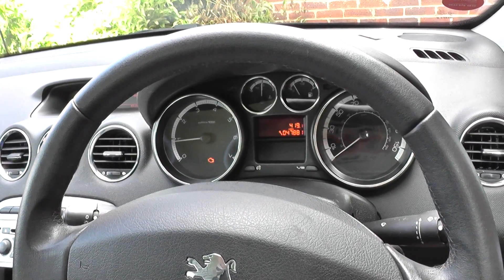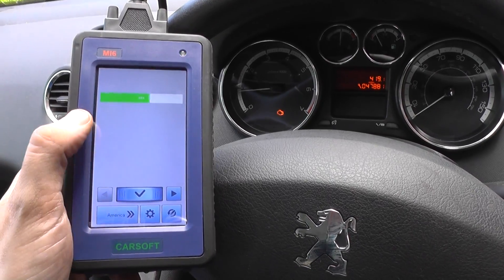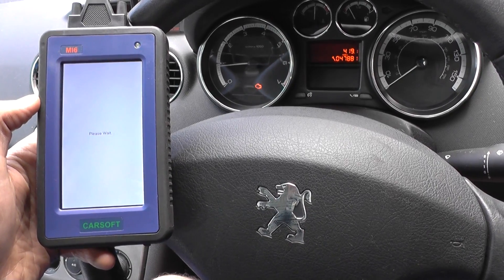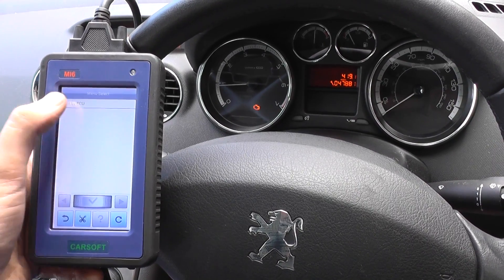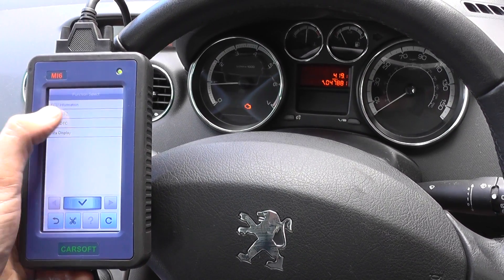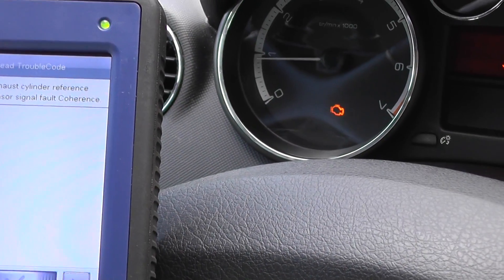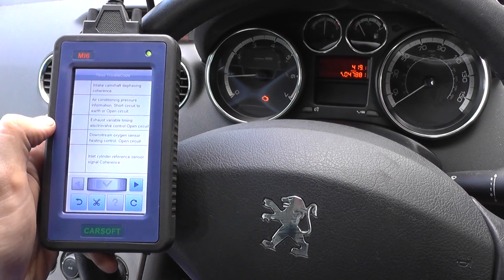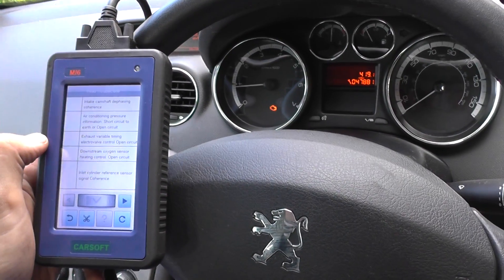Diagnose Peugeot Engine Faults With Carsoft MI6 P0141 P0343 P0368